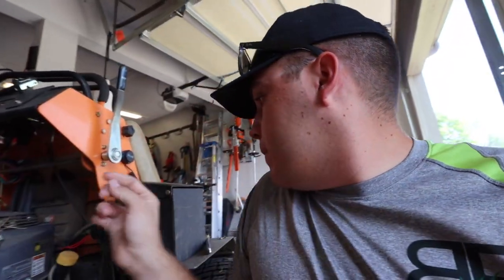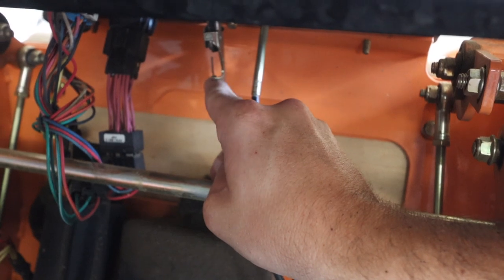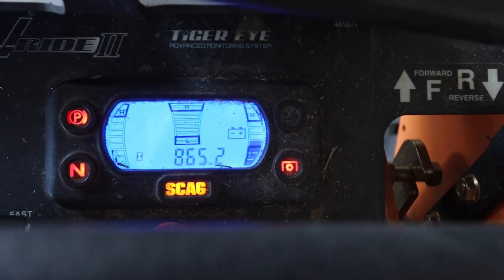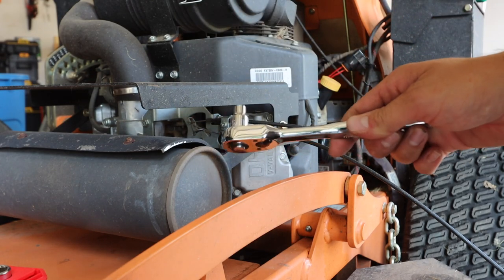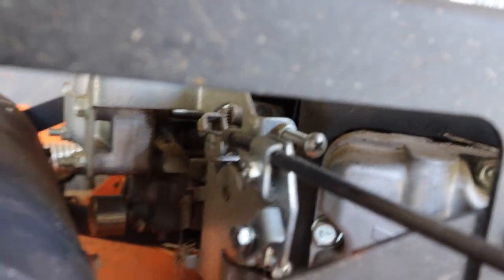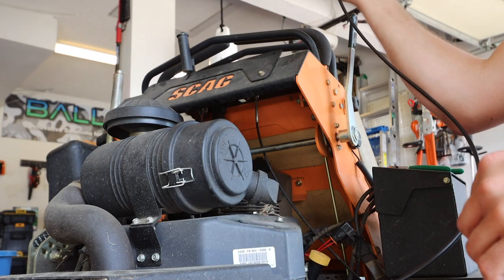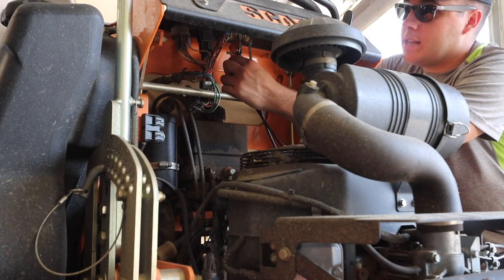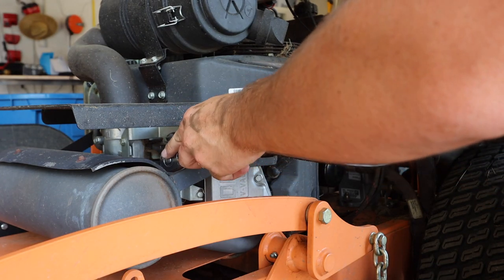How To Replace A Scag Vride 2 Throttle Cable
Every 300-500 hours Throttle cables go bad. Today we change out the Throttle on my Scag Vride 2 that has 800 hours In It.

Buy our online course here!